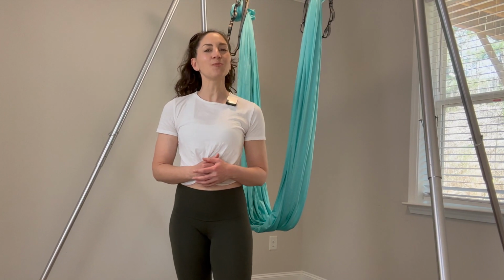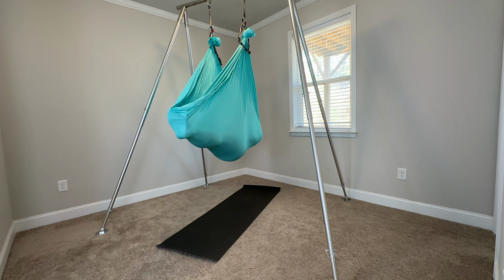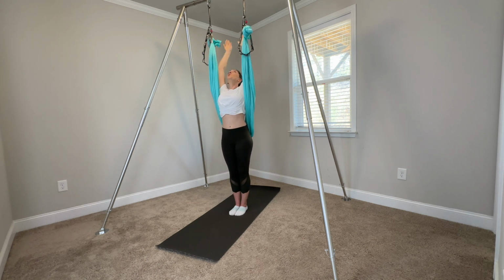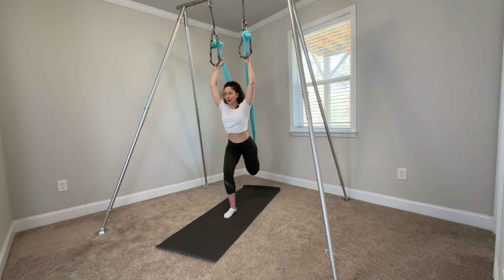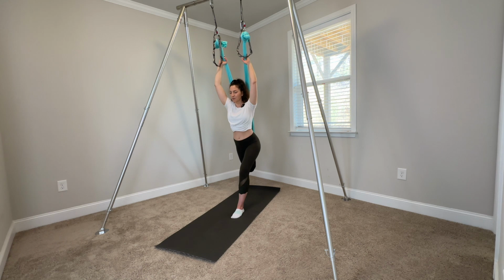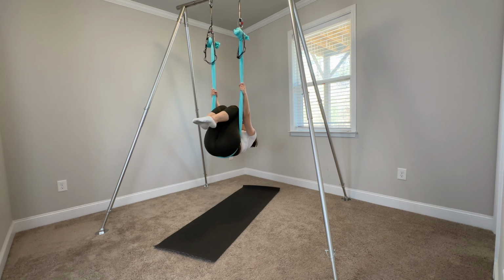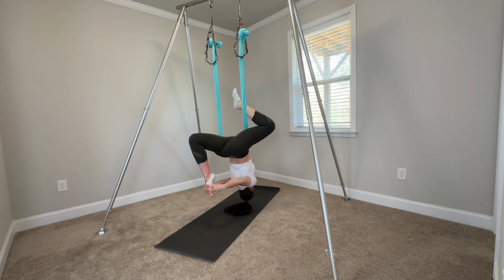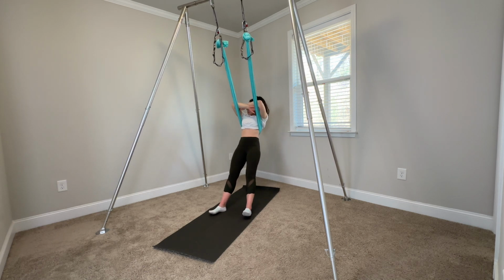Intermediate Aerial Yoga Flow For Lower Back And Core | 20 Min Practice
Hello everyone, and welcome back to Tula Being Mindful Movement, your go-to channel for innovative and therapeutic aerial yoga techniques. In today's session, we'll be focusing on movements designed to strengthen the core and alleviate lower back discomfort - all from the comfort of your own hammock!

beware this is more of an intermediate practice. Today, we challenged ourselves with poses like back belt and chandelier pose. 💪🎉

Whether you're an aerial yoga enthusiast or just starting your journey, this session is perfect for you. So, let's get ready to fly, heal, and most importantly, have fun! Remember, you’re just one yoga session away from a good mood. Looking forward to seeing you in the hammock!

Love Hannah
x

💬 I would LOVE to know how you went with this practice and let us know what you think of this video in the comment section below.

By donating with PayPal you are helping in creating new content & keeping yoga free and accessible to all. I am truly grateful for your generosity & support.

Engage, learn, and find the balance you seek with TULA BEING.

🎥 Here are the YouTube chapters for this video:

00:00 - Intro
00:31 - Movement Practice
24:31 - Savasana
☀️ Welcome to the official YouTube channel of TULA BEING - Mindful Movement ☀️
➡️ Hi, I'm Hannah Balint, the founder of Tula Being Online Yoga Studio. With over a decade's experience in yoga and aerial yoga, my expertise lies in mindfulness and therapeutic movement. My mission is to guide you towards finding that intrinsic balance, making you feel centred and at peace amidst the chaos of the world.

From mat yoga, chair yoga, myo-fascial release, aerial yoga, to soothing meditations, embark on this transformative journey with me. Every session is designed to be a stepping stone towards achieving a harmonious "balance of being.”

➡️ Whether you're an enthusiast looking for 1-1 sessions or an aspiring teacher yearning for comprehensive training, I offer both virtual and in-person opportunities to cater to your needs so please do reach out.

Please consult with your physician before beginning any exercise program. By participating in this exercise or exercise program, you agree that you do so at your own risk, are voluntarily participating in these activities, assume all risk of injury to yourself, and agree to release and discharge Tula Being Mindful Movement from any and all claims or causes of action, known or unknown, arising out of Tula Being Mindful Movement negligence.